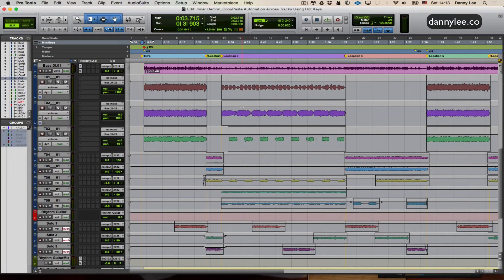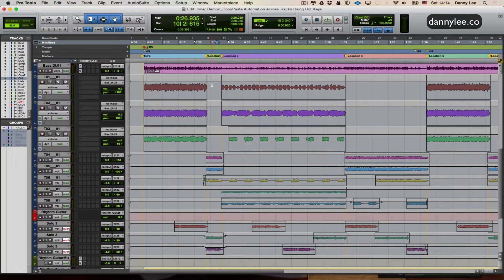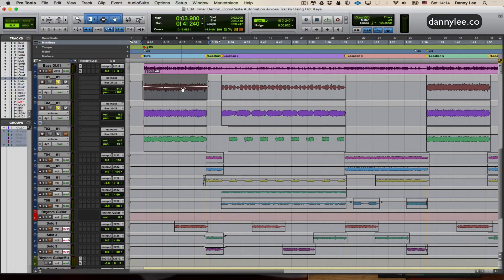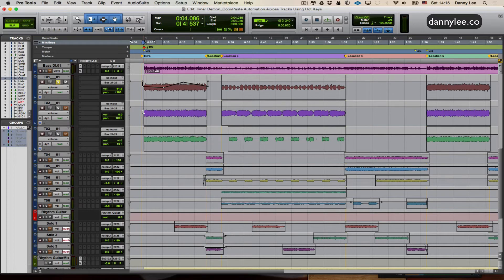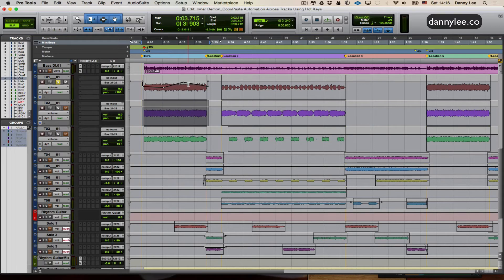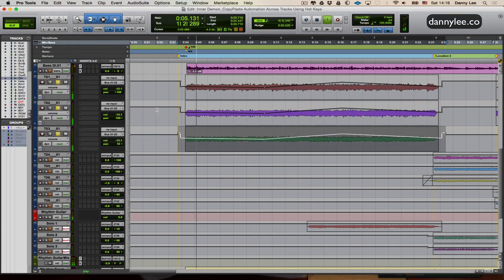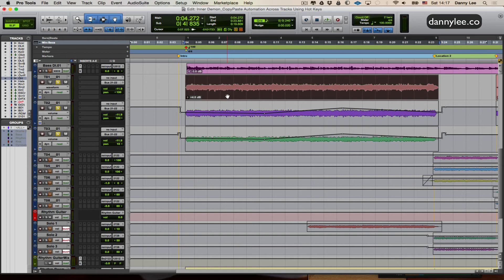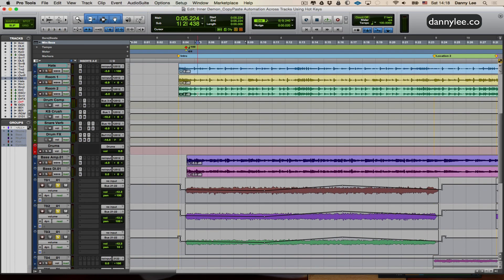Copy & Paste Automation in Avid ProTools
In this video I demonstrate how to precisely copy and paste automation data between tracks using hot keys to maintain cursor position in the timeline. Often overlooked, never overused! Questions are welcome in the comment section below!